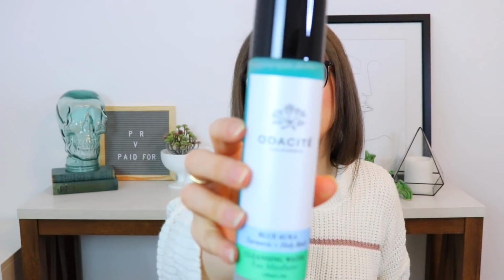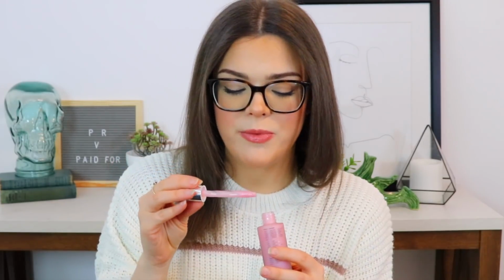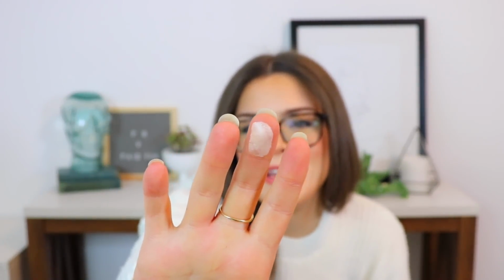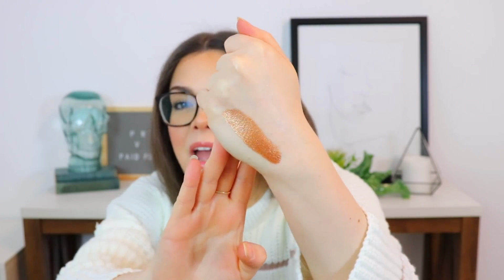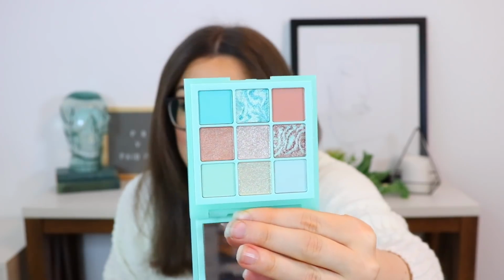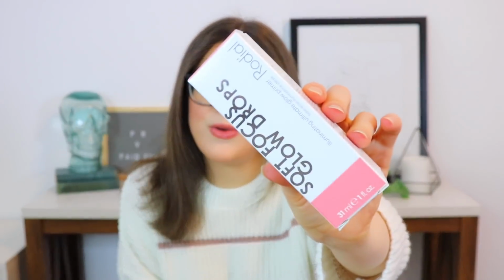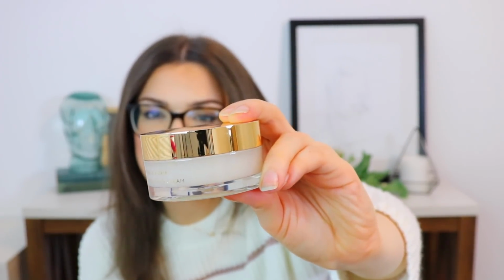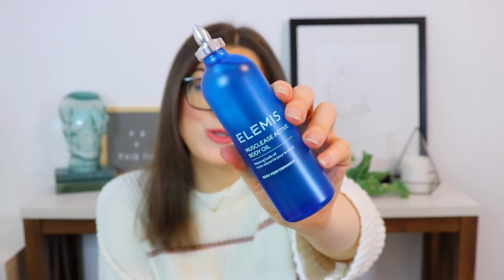Free "Influencer" Box Vs. Paid For Box | Boxycharm Premium Unboxing February 2021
TIME STAMPS:
Paid For Unboxing - 2:11
PR Unboxing - 8:02

Thank you so much for taking the time to watch! Have a lovely, wonderful, fantastic day!